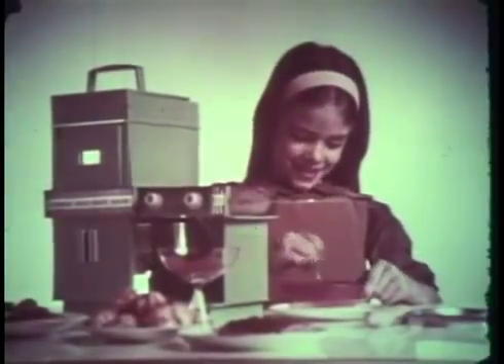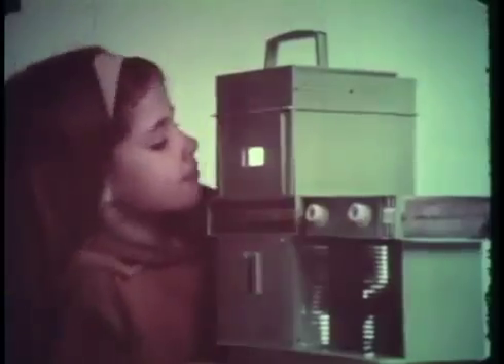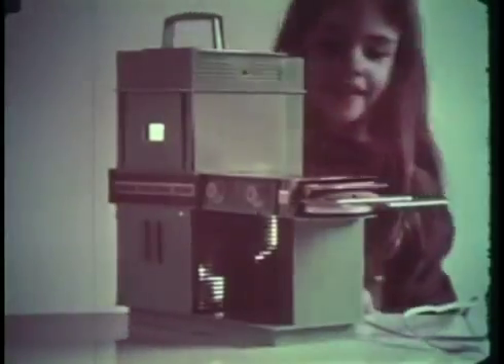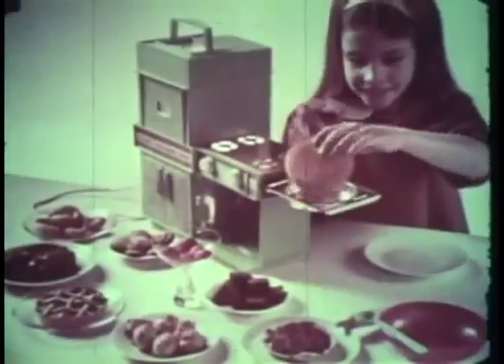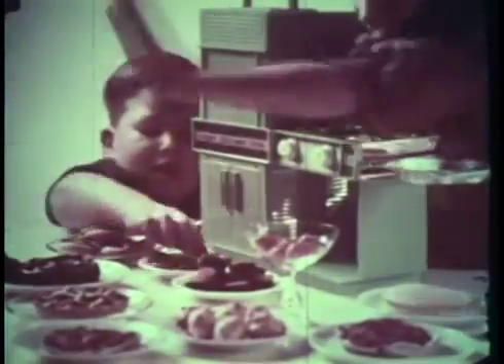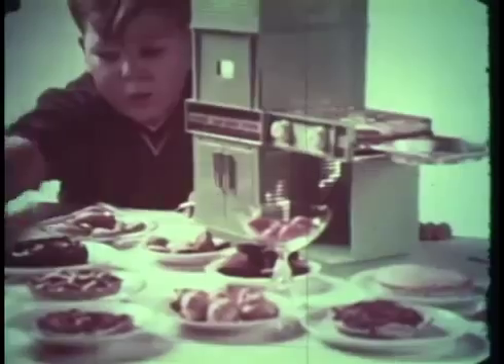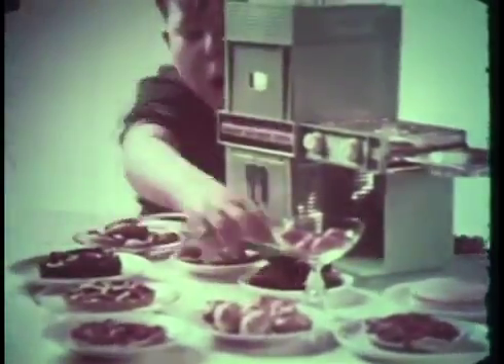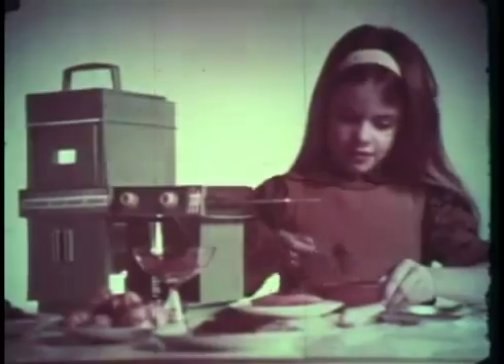Easy Bake Oven from Kenner Products (1963)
1963 television commercial for the toy oven from Kenner Products. Just try and get the jingle out of your head!

Behind every toy and game there's a story. Toy Tales takes a historical look at modern toys and the people who brought them to life. Visit toytales.ca.